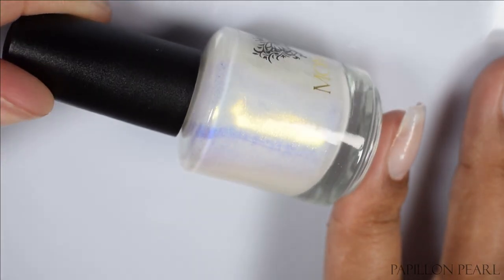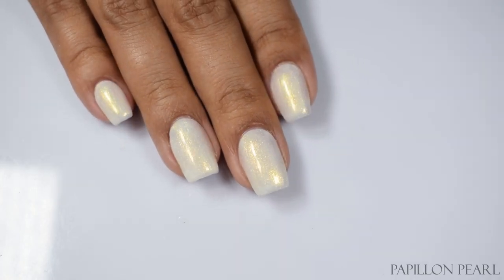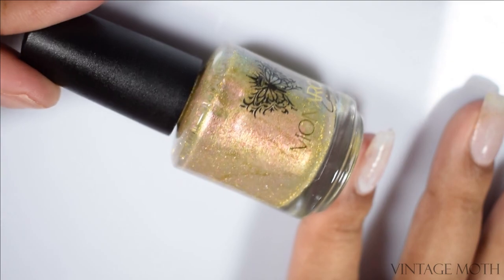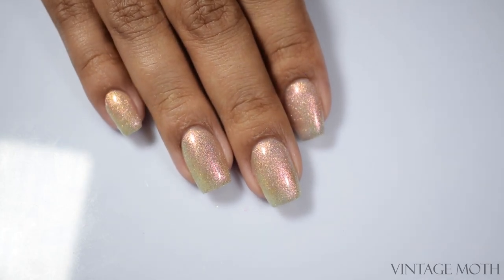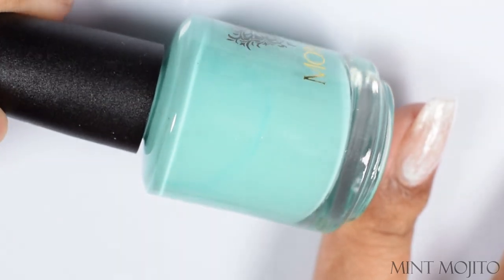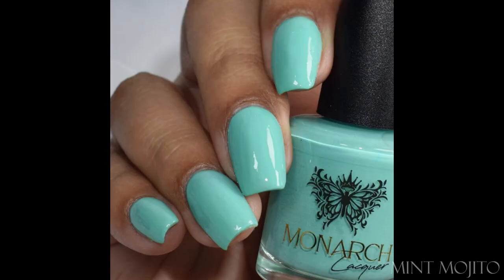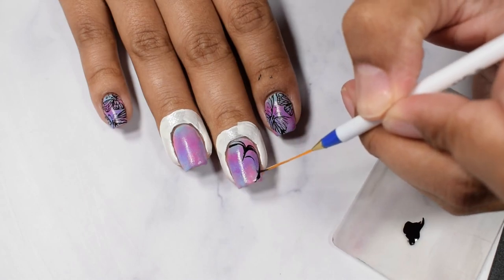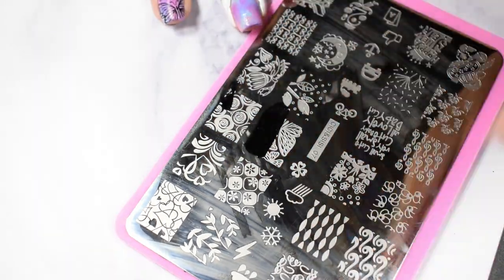Introducing: Monarch Lacquer!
Monarch Lacquer launches officially June 8th at 10 am central time. Woo!

Topcoats used: Monarch Lacquer quick flutter

Time Stamps:
0:00 Introducing Monarch Lacquer/backstory
5:14 The Emergence Collection/Jewel Wing
6:07 Papillon Pearl
6:48 Petal Dancer
7:46 Fluttering Butterfly
8:40 Vintage Moth
9:31 Luna Moon Dust
10:31 Milk Bath Trio Intro
11:24 Rose Petal Bath
12:05 Tranquil Mist
12:47 Luminous Blanc
13:29 Cremes Introduction
14:20 Spiced Mahogany
14:55 Stone Slate
15:27 Winter Lily
15:57 Nocturnal Noir
16:31 Sugared Lavender
17:03 Wink of Peri
17:33 Mint Mojito
18:02 Citrus Fizz
18:37 Sun Kissed Coral
19:18 Blushing Veil
19:51 Raspberry Kiss
20:23 Ruby Rue
20:54 Color Boost/Creme Nail Art and Stamping
24:57 Watermarble Test
26:22 Recap